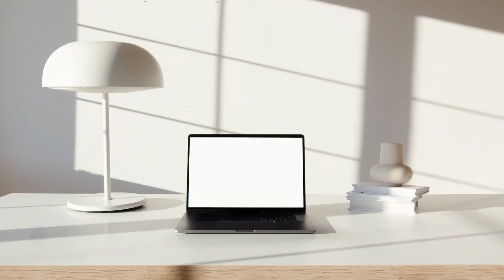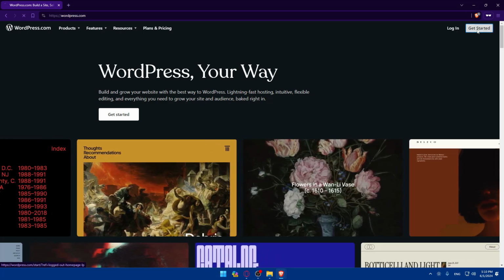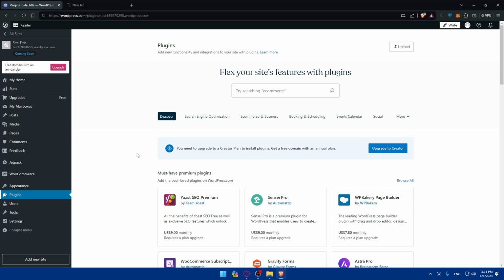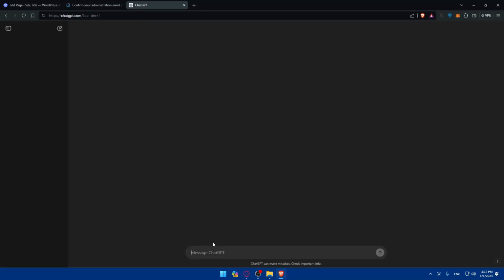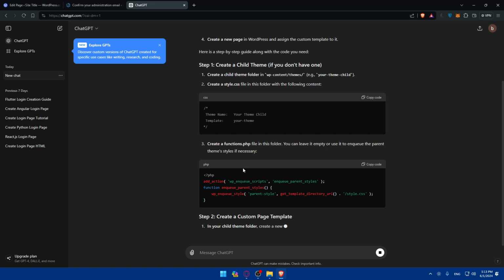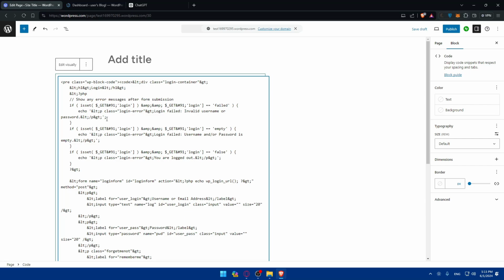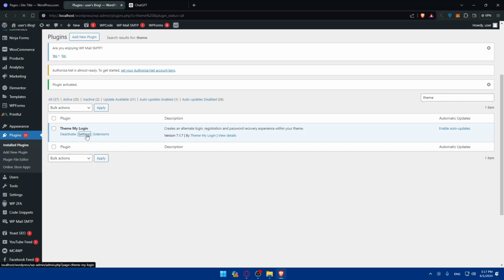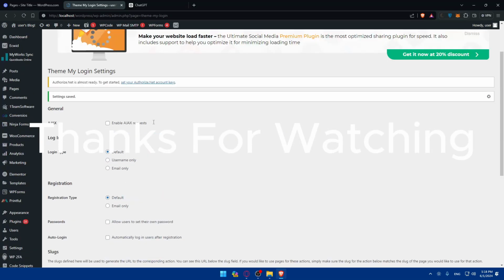How To Create Login Page in WordPress ! For Beginners (Full Tutorial)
Today we talk about create login page in wordpress,wordpress custom login,wordpress custom login page,wordpress login page